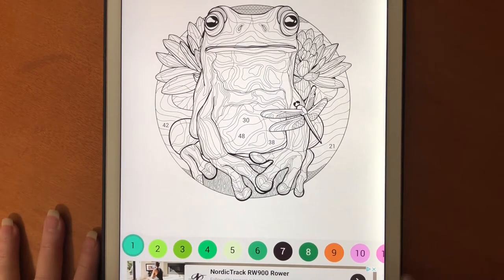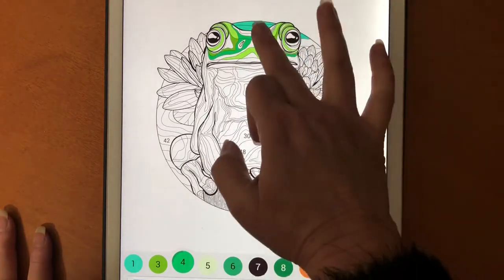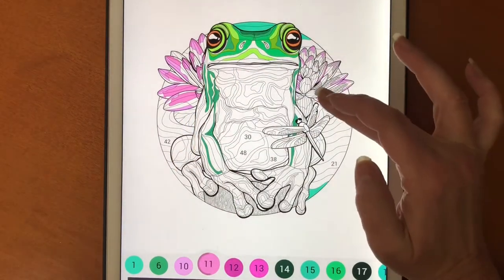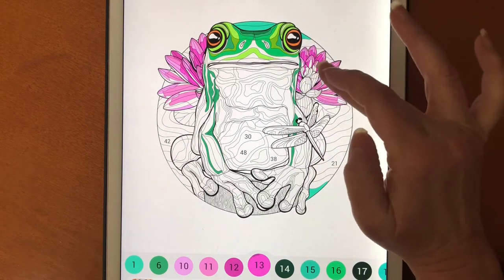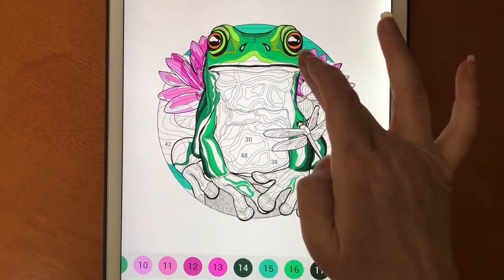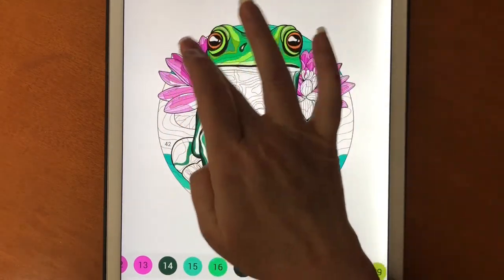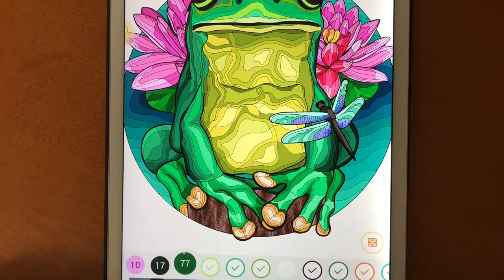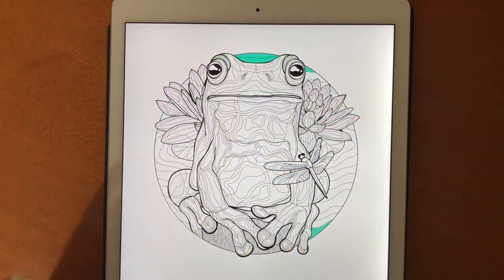Happy Color FREE Digital Coloring App Review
In this video I talk about the free coloring app called HAPPY COLOR--see if I like it--or NOT!

Get Happy Color App here:
Happy Color for Android

Everyday Magic Coloring Book:
Amazon paperback version
Artist's Edition with gorgeous paper

Here are some of my favorite coloring supplies:

Polychromos 36 Set Colored Pencils
Castle Art Colored Pencils 120 Zip Set
Arteza 120 Set
Deco Art Paint Pen (Gold)
Arteza Gouache Set
Escoda Round Brush
Daisy Paint Dish
Odorless Turpenoid Colored Pencil Blender
My Favorite Luminance White Pencil
Sakura Electric Eraser
Angora Opaque 36 Paint
Teeny Kolinsky brush
Nail Art Brush
Epson printer
Verilux Full Spectrum Lamp
Panasonic Vintage Point O Matic Sharpener

Buy THUMBKINS for the little ones in your life before the price increase!

FREE Castle Art Color Chart with castle-ish names that I made up.